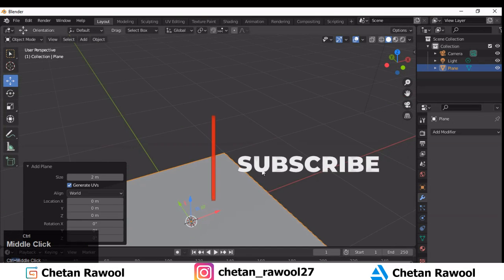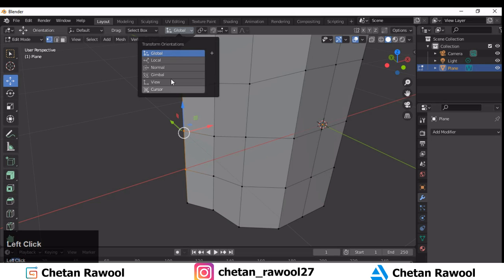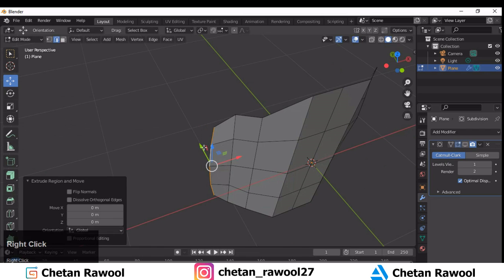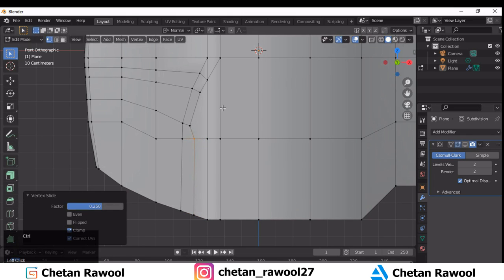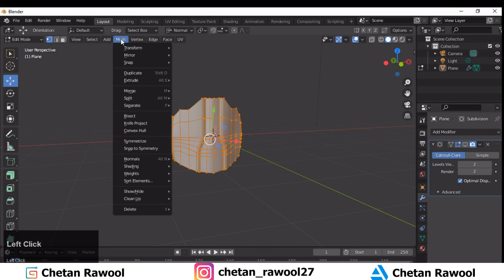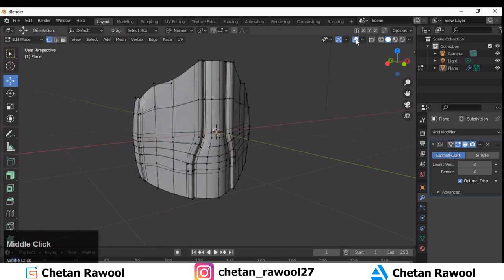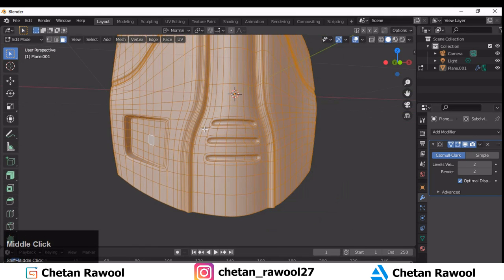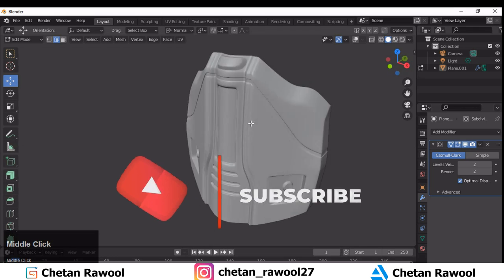Blender hard Surface Modeling | Blender Tutorial | 03 | Sub D Modeling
In this blender tutorial we are going to learn creative hard surface modeling.
his blender tutorial will help you to improve your sub D modeling techniques. we will focus on right hard surface topology. To improve the modeling speed we will use faster and easier technique. We will learn write topology for hard surface modeling. I hope you will like this tutorial. If you have any questions then you can ask me in comment box. I will try to answer your questions.

ABOUT US